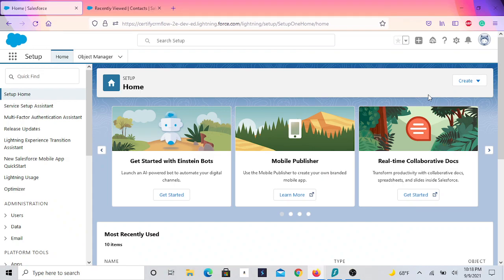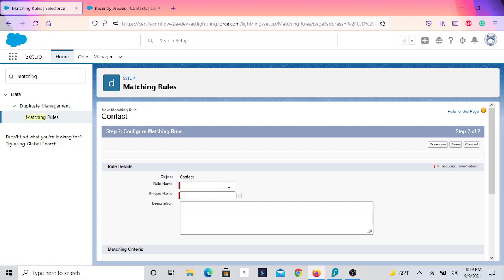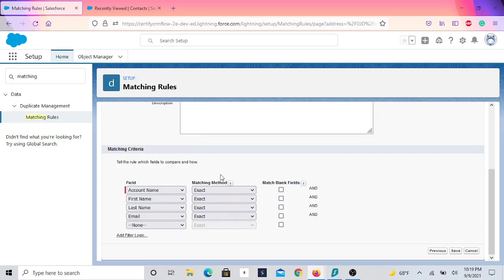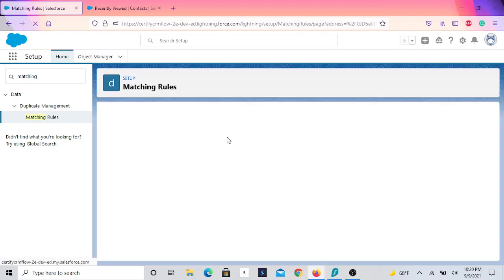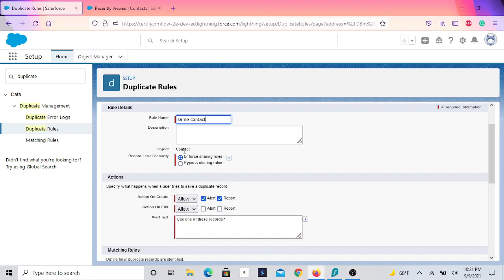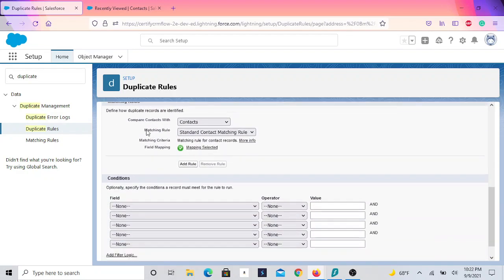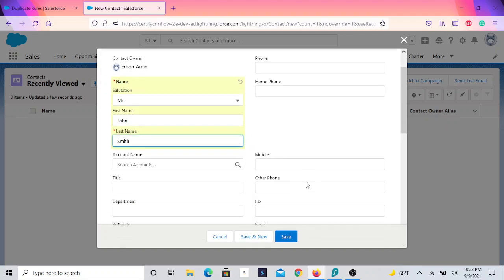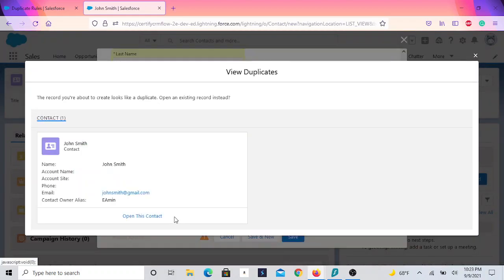Salesforce: Duplicate Rules and Matching Rules.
I will show you how to create a Duplicate Rule and Matching Rule.